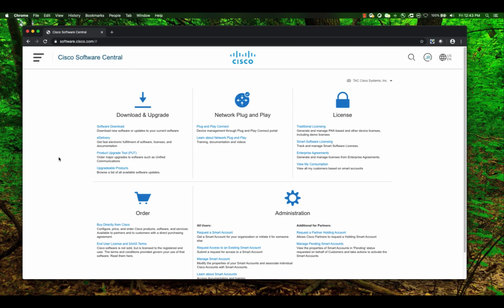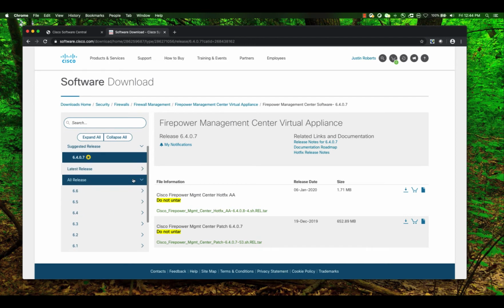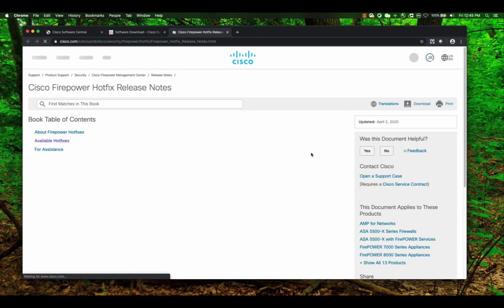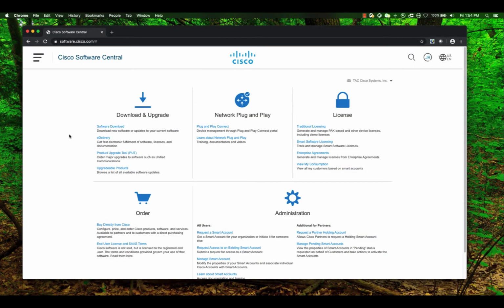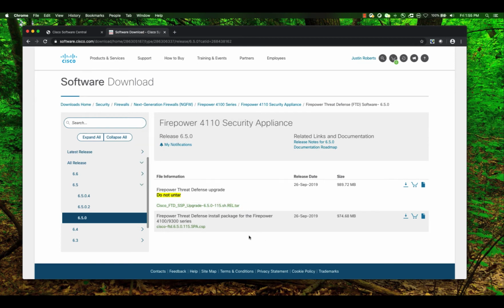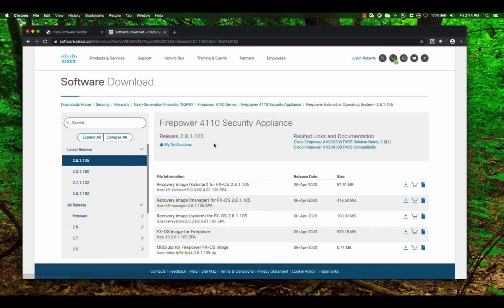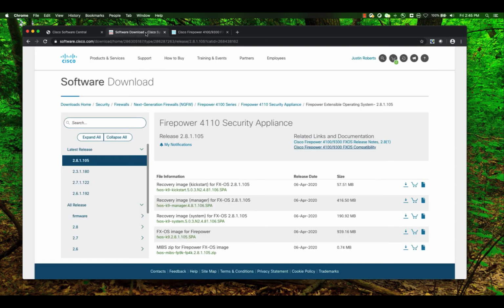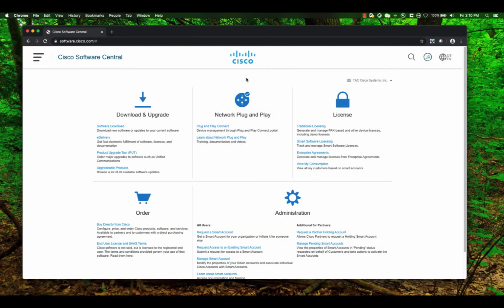Firepower Software Downloads